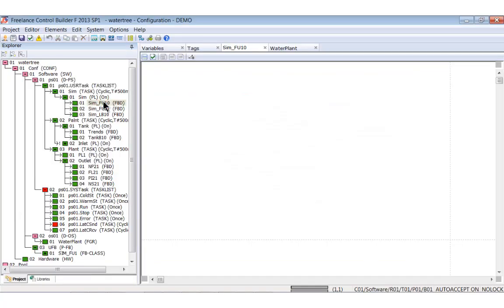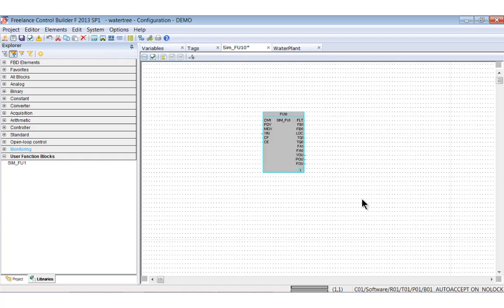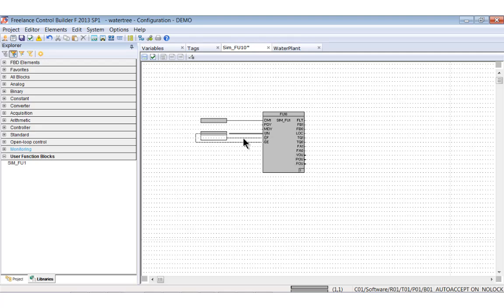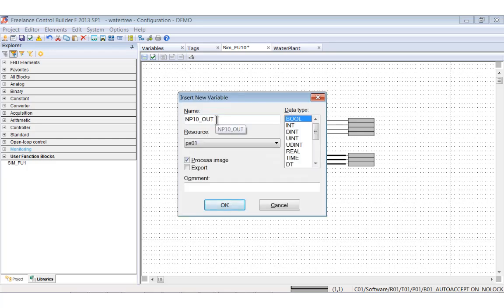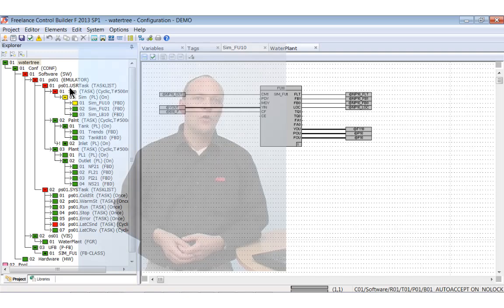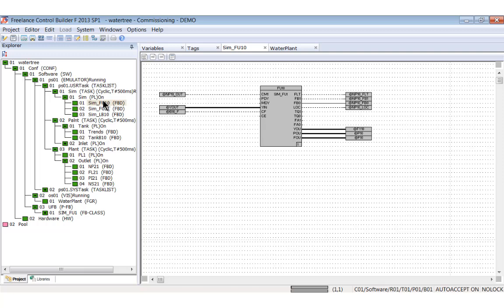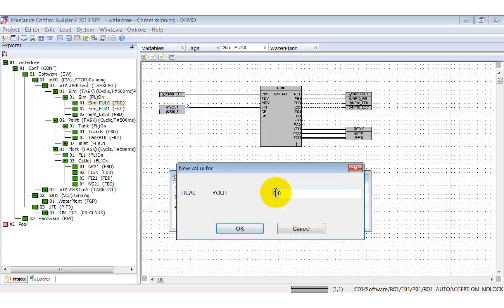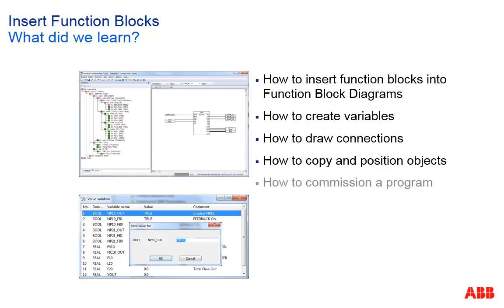ABB Freelance DCS - Tutorial - Part 5 - Function Blocks (Part 1)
The Freelance Quickstart Tutorial is meant to help you with a quick and efficient start with Freelance, the distributed control system (DCS) for process applications from ABB.
This session is about the basics of function block handling in Freelance Engineering.